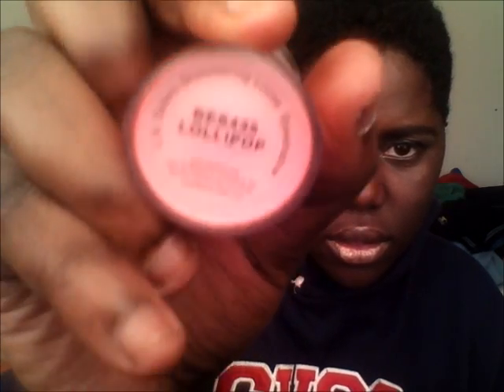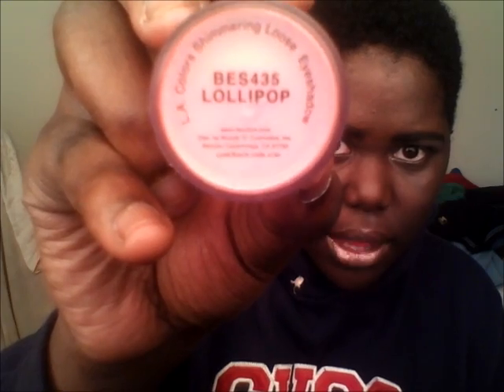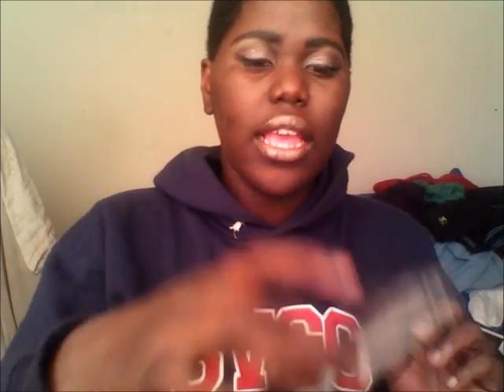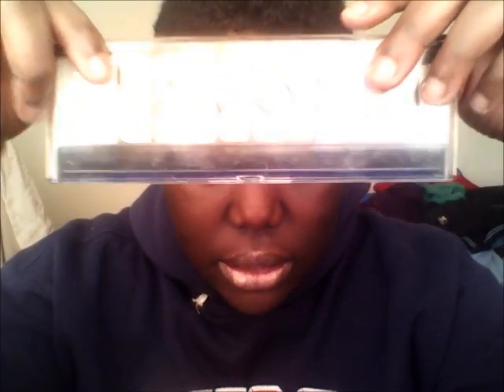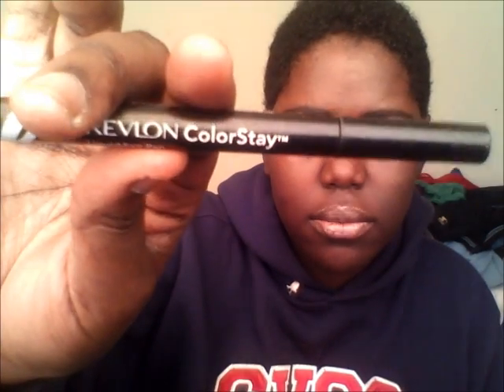Liz's Look Of The Day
My Look Of The Day
My Intro Song Is My Best Friend Javon Aka Rocky